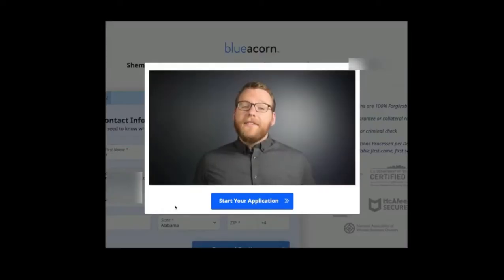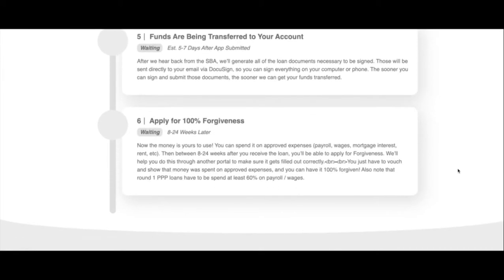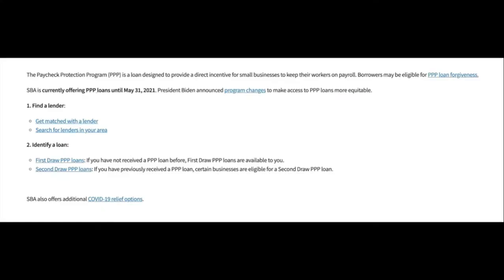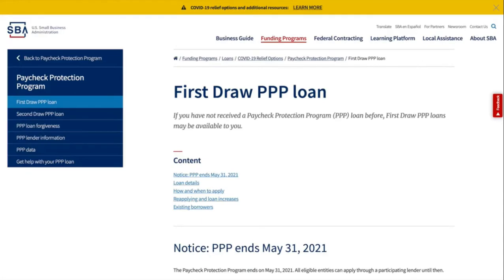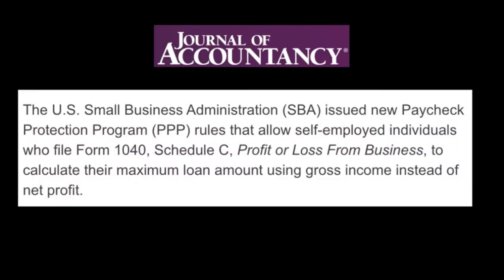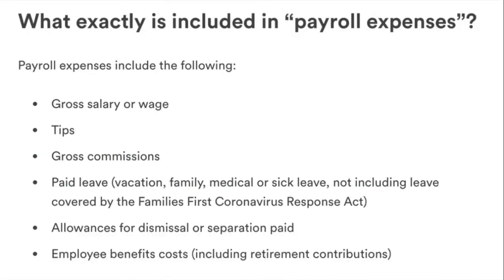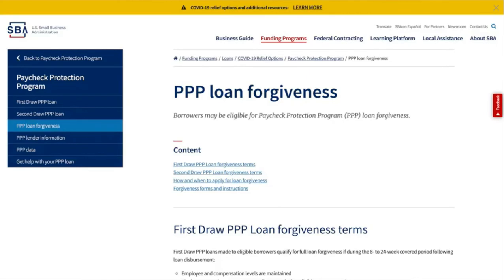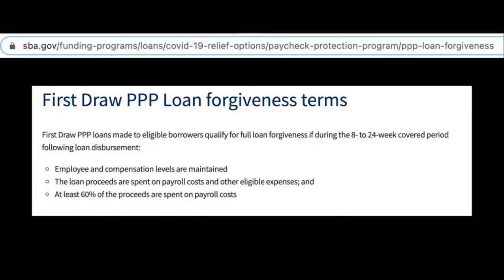HOW TO GET THE PPP LOAN FAST 💰 PPP LOAN INSTANT APPROVAL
payday loans
personal loans
payday loans online
personal loan
loans for bad credit
cash advance
bad credit loans
short term loans
payday loan
cash loans
online loans
online payday loans
bad credit personal loans
loans for people with bad credit
quick loans
payday express
pay day loans
loans online
payday advance
loans direct
loans with bad credit
personal loans for bad credit
unsecured loans
payday loans direct lender
loans bad credit
quick cash
fast cash
same day loans
cash advance online
unsecured personal loans
quick cash loans
small loans
pay day loan
fast loans
direct payday lenders
money loans
personal loan interest rates
paydayloans
loan companies
secured loans
payday loans direct lenders
long term loans
cash advance loans
personal loans online
personal loan rates
need money now
easy loans
guarantor loans
payday lenders
fast cash loans
borrow money
payday loans for bad credit
bad credit payday loans
payday loan lenders
mobile loans
cash loan
poor credit loans
bad credit loan
quick money
payday loans near me
how to get a loan with bad credit
personal loans bad credit
credit check free
cash loans online
short term loan
i need money now
holiday money
micro credit
loans for poor credit
personal loans with bad credit
online bank
signature loans
need cash now
quick loan
direct lender payday loans
payday loans bad credit
cash now
personal loans for people with bad credit
money lenders
secured loan
direct payday loan lenders
i need a loan
small personal loans
personal loan bad credit
loan for bad credit
how to get a loan
direct lenders
loans for students
online payday loan
online loan
loan rates
online cash advance
interest free loans
private loans
need a loan
ez loan
5000 loan
unsecured personal loan
loan with bad credit
get a loan
emergency loans
bad credit loans online
micro loans
get cash now
first cash advance
payday loan online
need money fast
fast payday loans
100 day loans
same day payday loans
paydayloan
loan options
check advance
500 fast cash
unsecured loan
money now
quick payday loans
loan application
get a loan with bad credit
payday loans las vegas
loans for people with poor credit
online loans for bad credit
payday lenders only
payday advance loans
online payday advance
loans with no credit
payday loan direct lenders
payday advance online
online personal loans
online payday loans direct lenders
loan bad credit